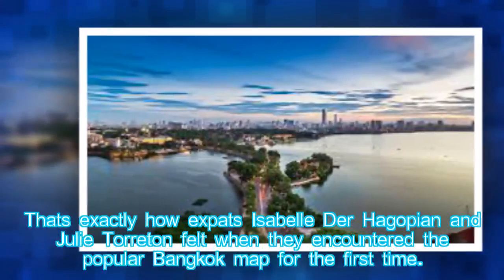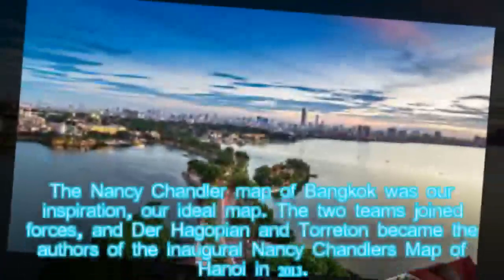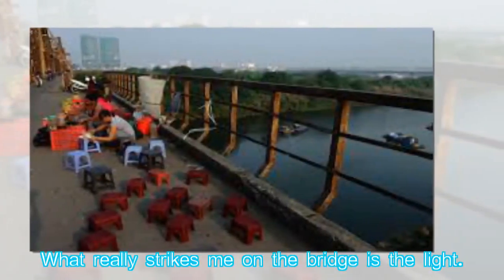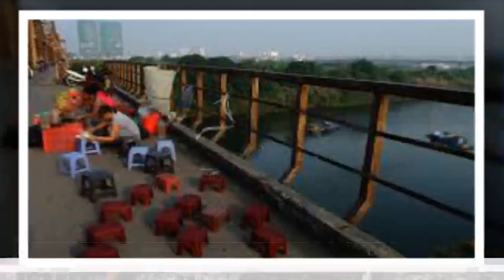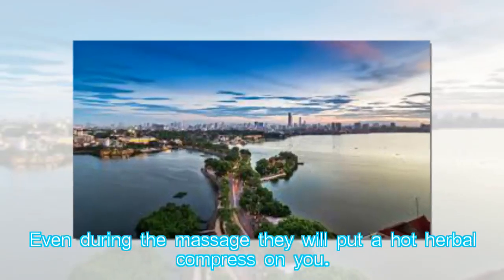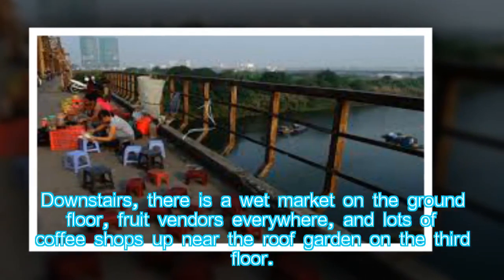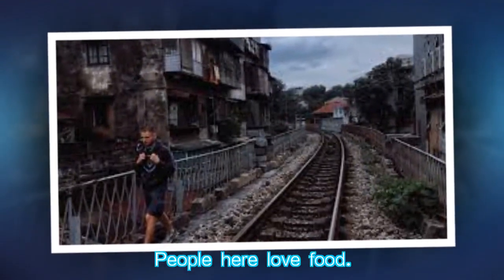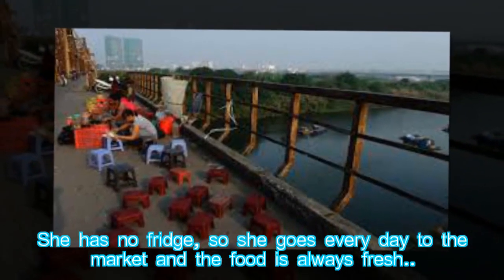Hidden Hanoi: Map creators share city's secret spots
Hung Nguyen: Pick up one of Nancy Chandler's vibrant Thailand maps and you'll be astounded by the depth of detail, eye-catching designs, quirky annotations and original recommendations.
That's exactly how expats Isabelle Der Hagopian and Julie Torreton felt when they encountered the popular Bangkok map for the first time.
Inspired by the colorful graphics and local know-how, the pair set out to design a similar guide for Hanoi.
"When we started, we would drive around on a motorbike and one o